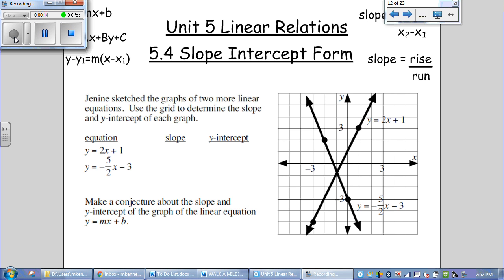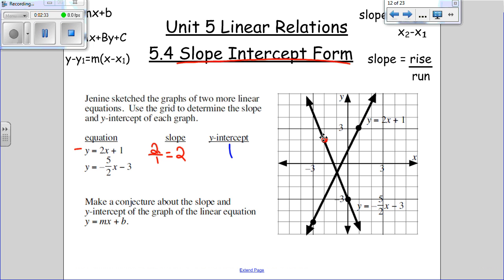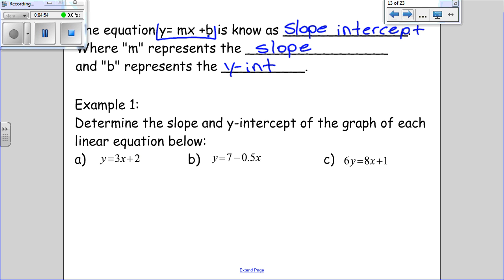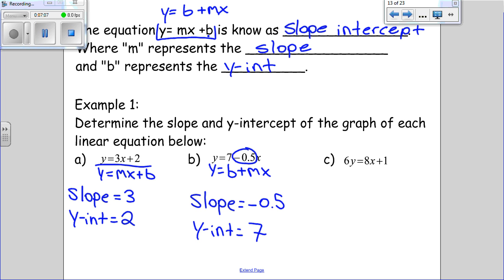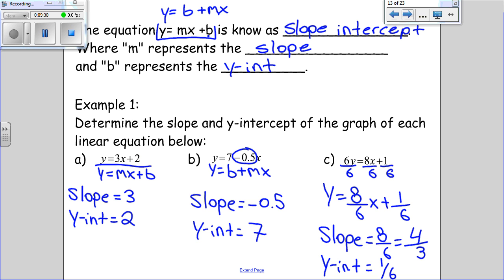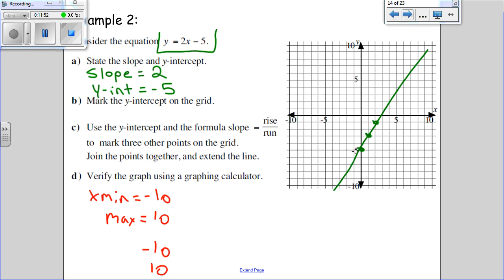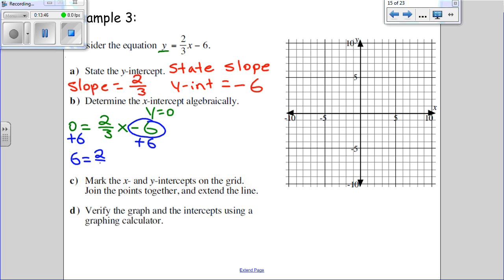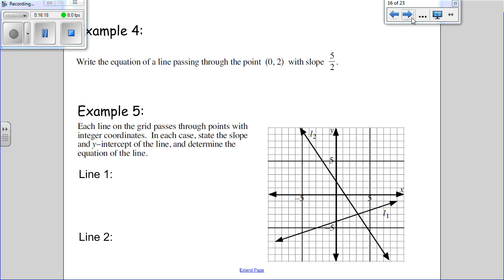Math 10-C Lesson 5.4 Part 1 Slope Intercept Form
Math 10-C Unit 5 Lesson 4 Slope Intercept Form Part 1